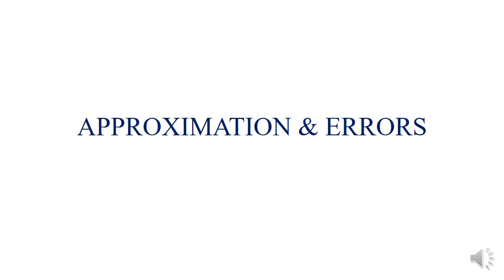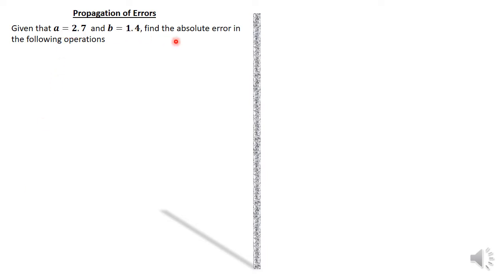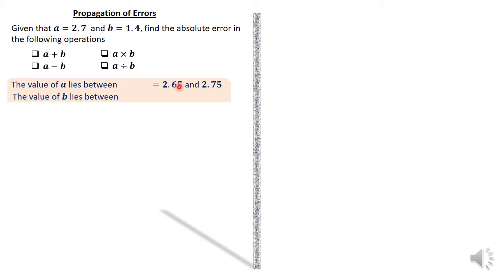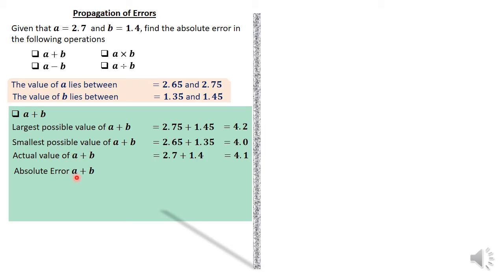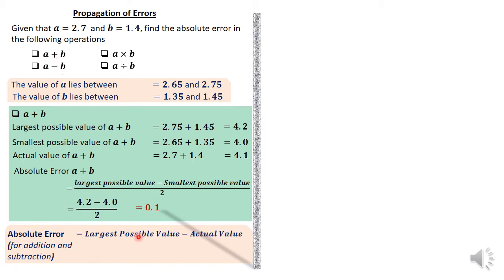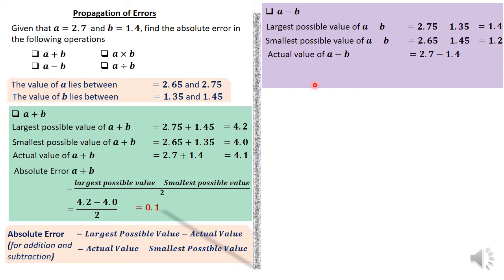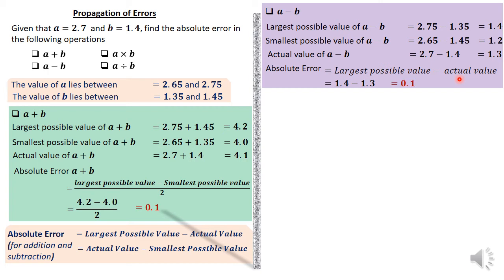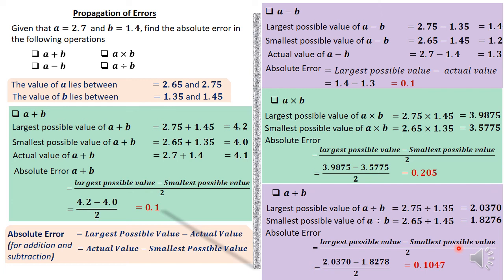APPROXIMATION & ERRORS|PROPAGATION OF ERRORS|ADDITION, SUBTRACTION, MULTIPLICATION AND DIVISION